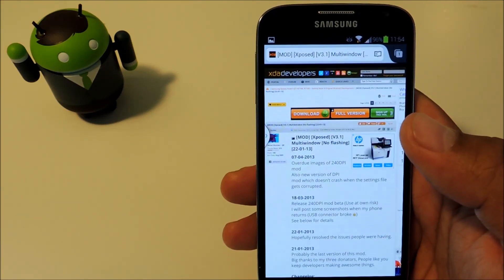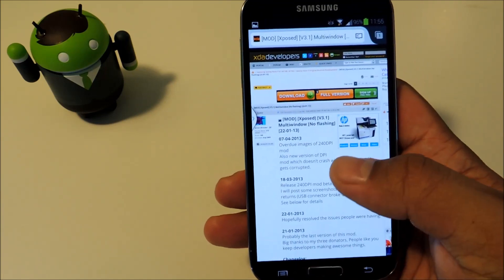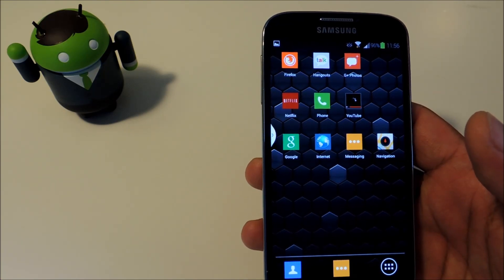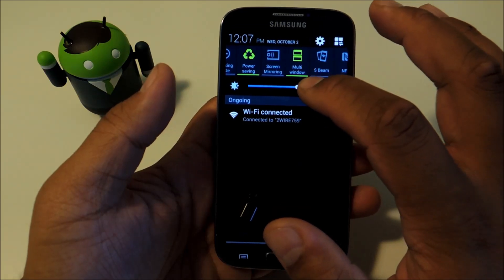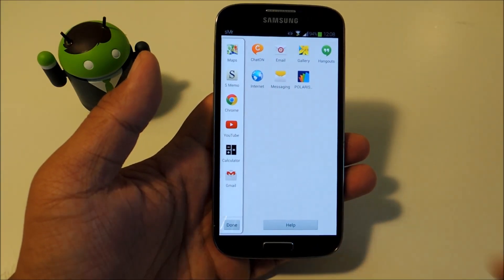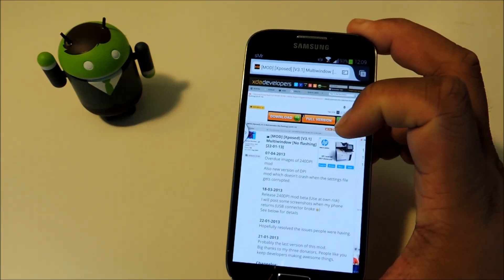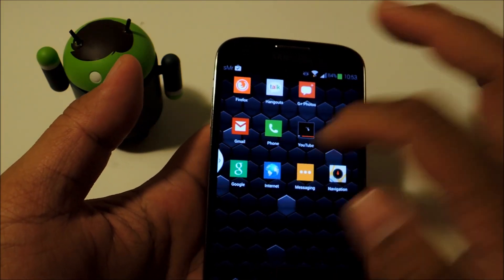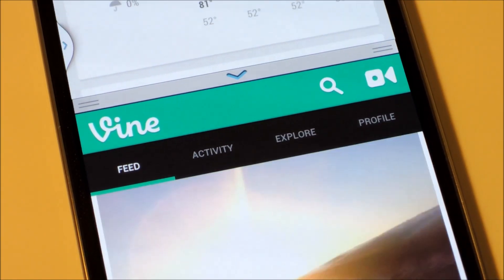Enable Multi-Window for All of the Apps on Your Samsung Galaxy S4 [How-To]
How to Use Multi-Window with Any App (GS4)

In this softModder tutorial, I'll be showing you how to enable Multi-Window for every single app on your Samsung Galaxy S4. By default, there are only a small number of apps compatible with Multi-Window view, but with the help of the rovo89's Xposed framework and a module by XDA developer Scalee, we'll be able to use any of our GS4's apps in Multi-Window.